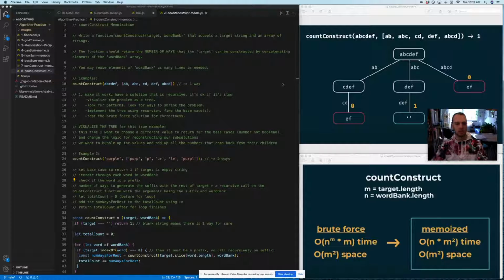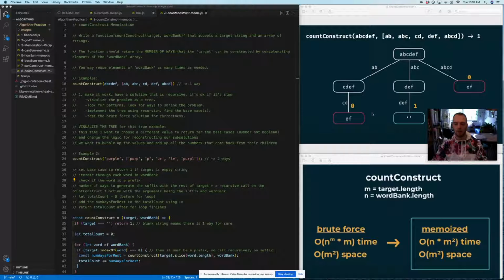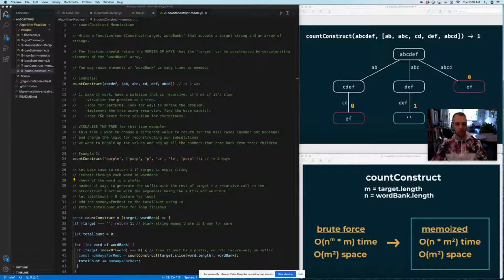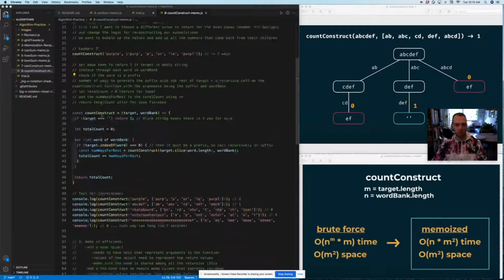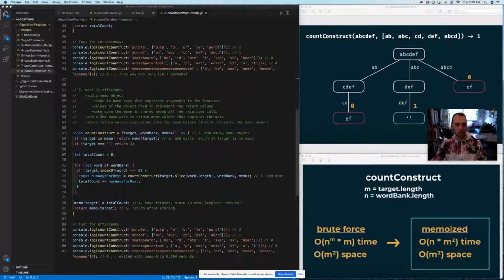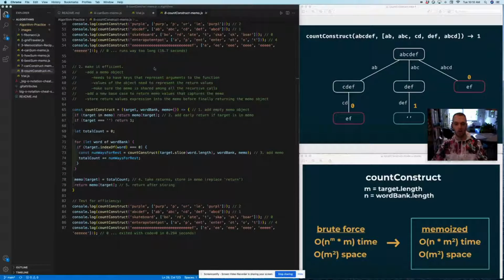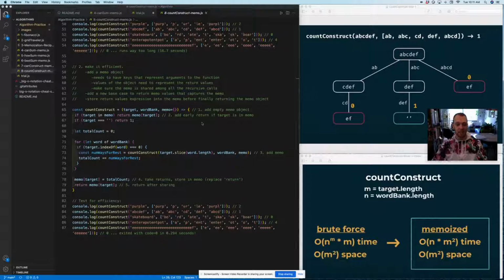Algorithm Memoization demo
Take a look at an example of how to go about efficiently using dynamic programming skills and strategies to find the solution to common algorithmic problems!

In this example I use memoization to increase the efficiency of the code for the countConstruct problem.

For complete answers and guides to all algorithm challenges check out my GitHub folder with images and detailed notes: